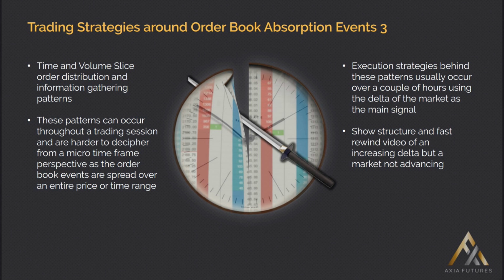^^ Module 9 –10 Trading Strategies around Order Book Absorption Events 3